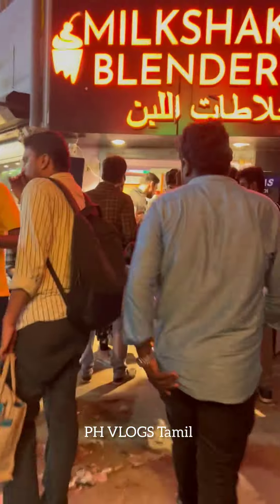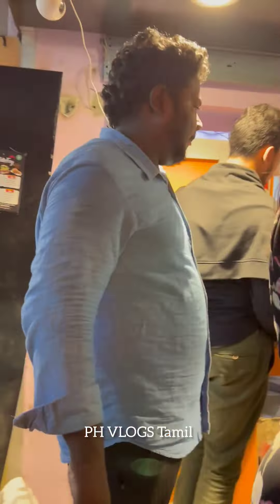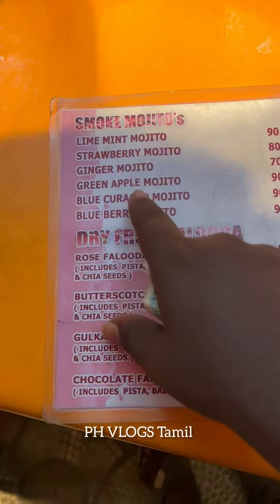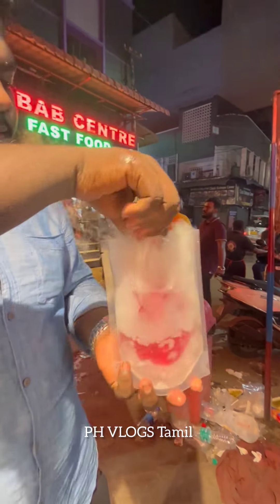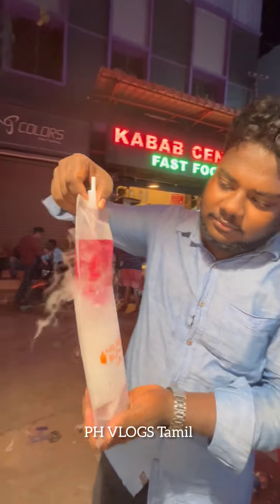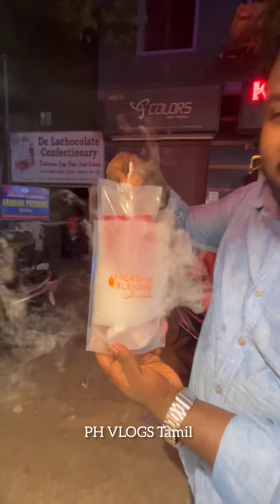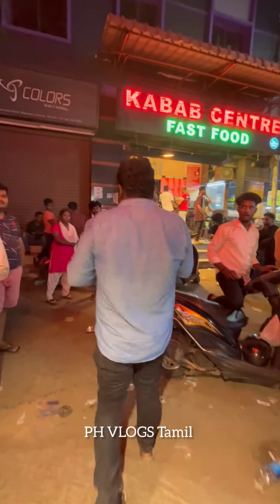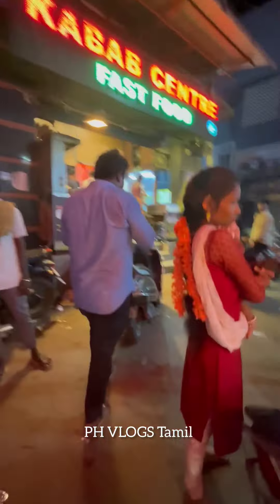💥🤯ennadhu 80ரூ ku smoke juice தரங்களா எப்படி ⁉️💢smoke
smokey straberry mojitto

mannady, chennai